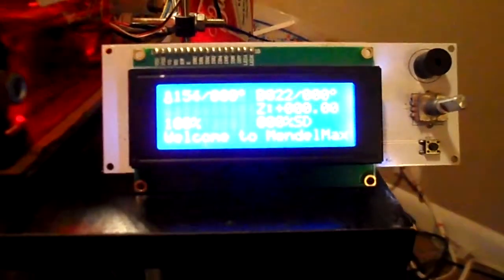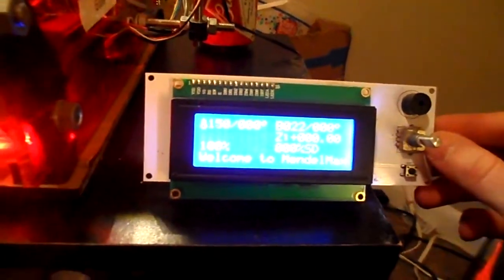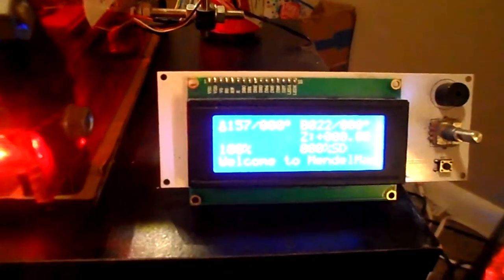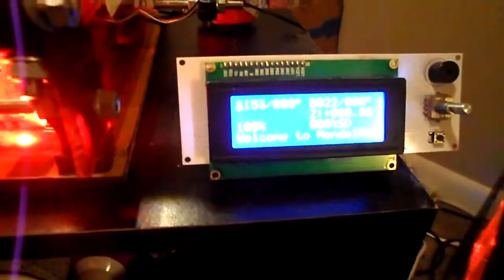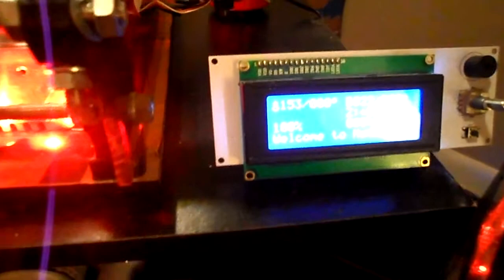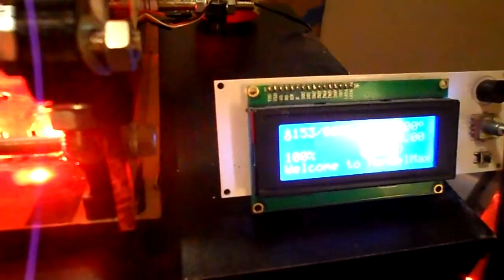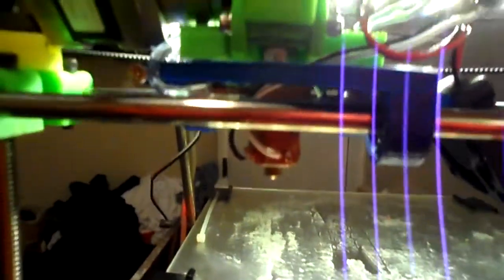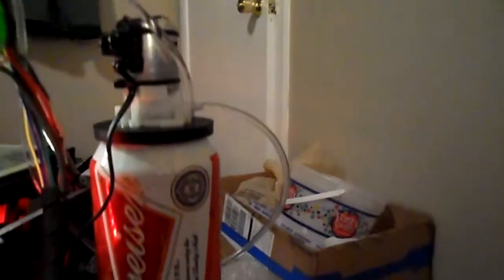Autotuning(M303) the first ever water-cooled reprap 3d printer hotend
This was the machine to do the first ever ABS print with a water cooled hotend. It worked very well, taking only SECONDS to heat up and cool down and printed very smoothly..if anyone with CNC skillz is interested in finishing the project with me, contact me at . thanks.